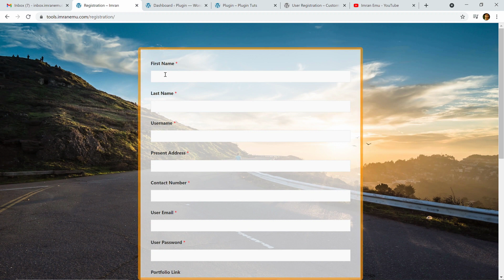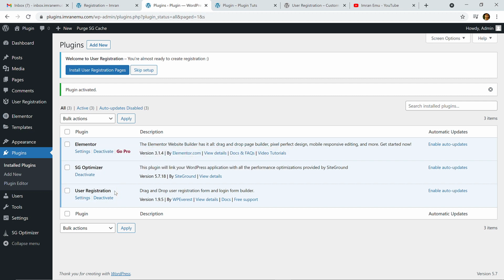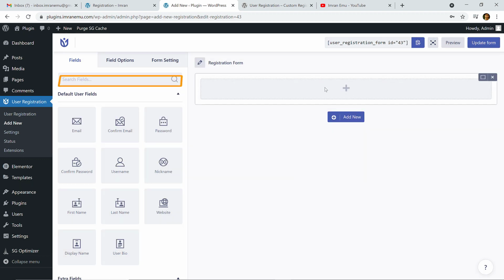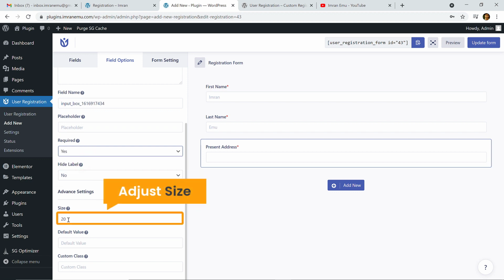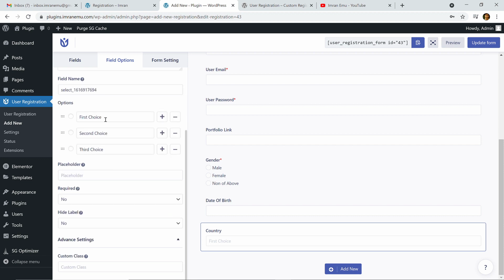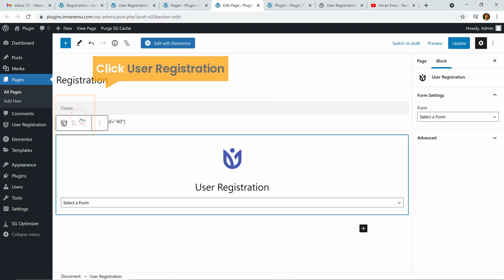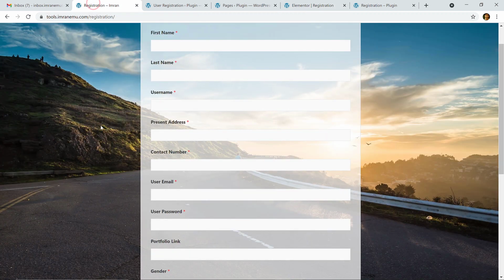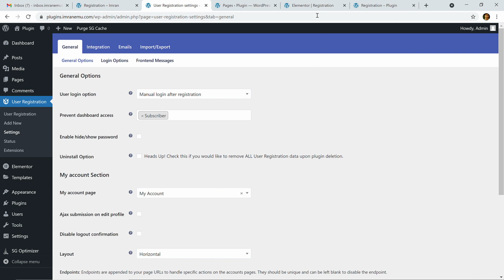How to Create a WordPress User Registration Form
Using WordPress Use registration plugin you can create a registration system in your WordPress Website. You can add as many fields you want to get information from the user. All fields are drag and drop .